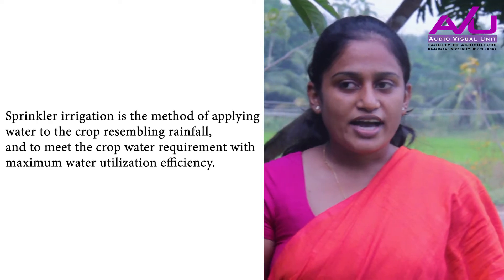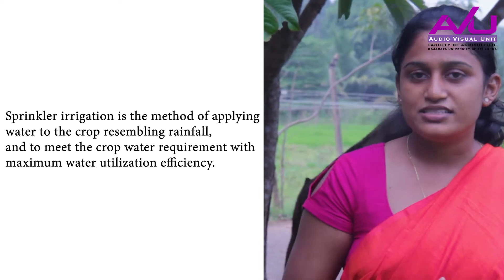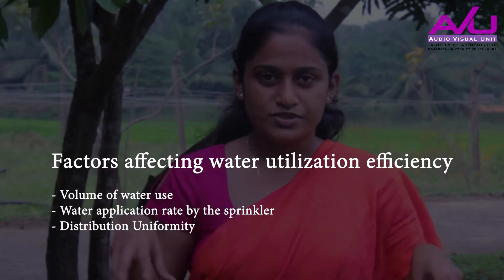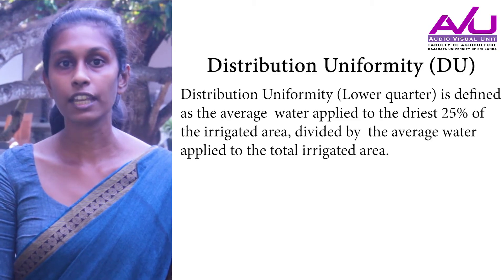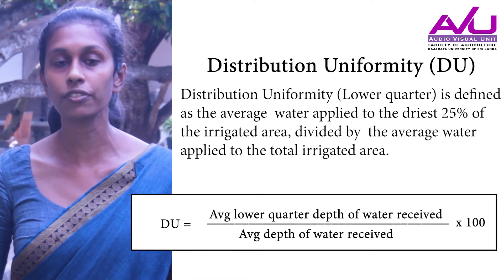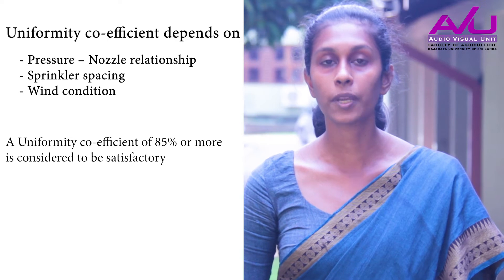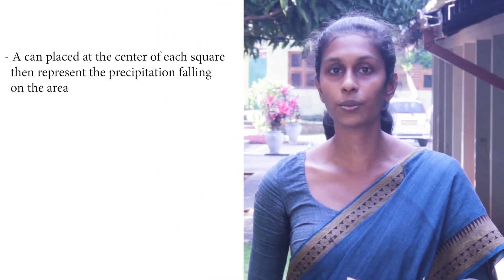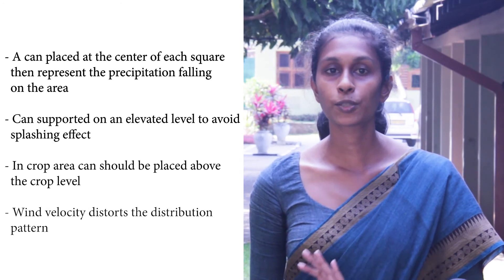Determine the pattern efficiency of a sprinkler irrigation systems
Teaching Material for the students of ES2101
Field Practices of Soil and Water Management

Course coordinator
Dr.(Mrs) D.M.S.H. Disanayaka
Department of Agricultural Engineering & Soil Science

Team
Dr.(Mrs) D.M.S.H. Disanayaka
S.S. de Silva
L.S.B. Dhanapala
M.D.P. Nayanarangani
M.F. Sadeeka
B.G. Ranahansi
A.G.D. Sandamini
D.M.B.M. Deegala
B.M.U.R. Basnayake

Filmed By
Hirantha Madurasinghe